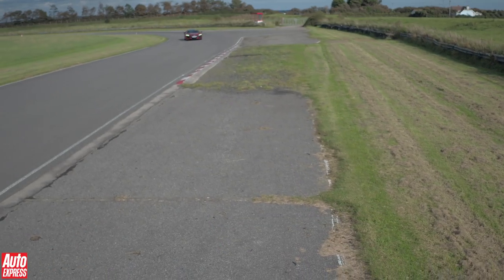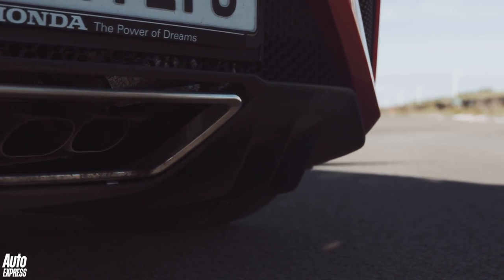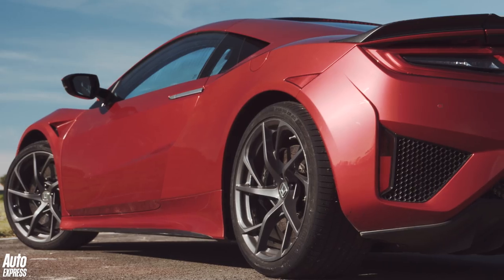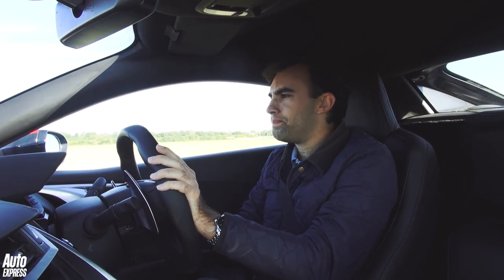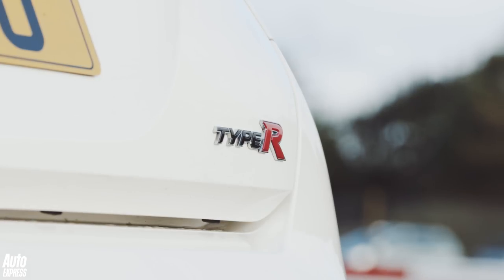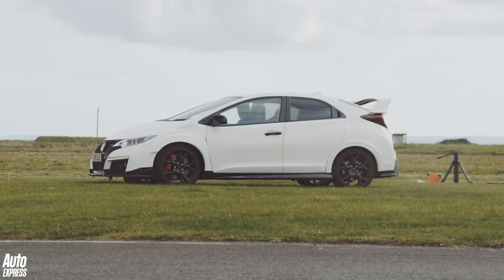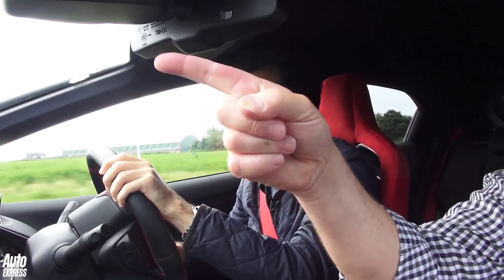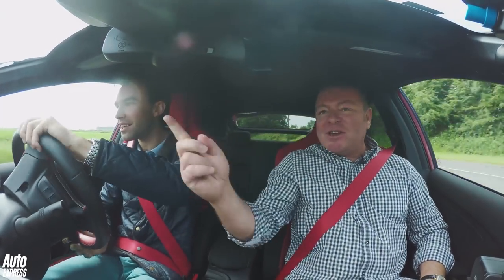How to make a Honda Civic Type R as fast as an NSX supercar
Can Steve Sutcliffe impart enough of his driving expertise into James Batchelor to get Batch's Honda Civic Type R  lap time down to the mark he set in the Honda NSX supercar?